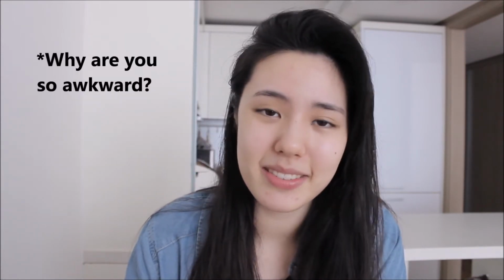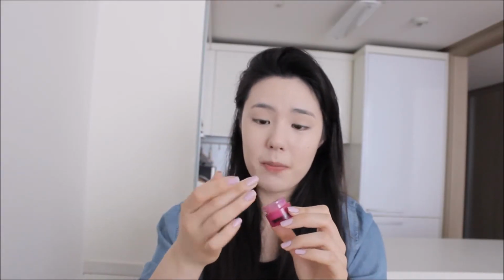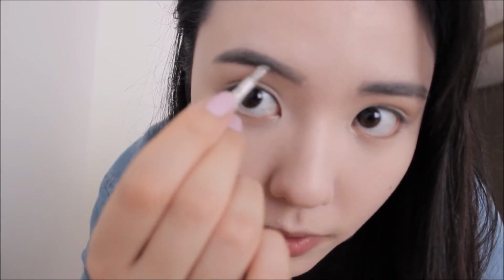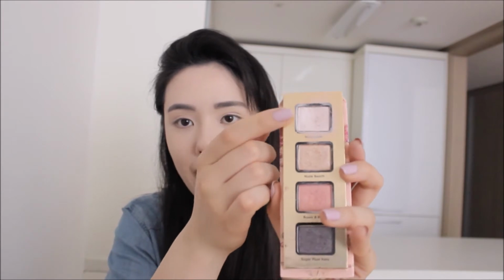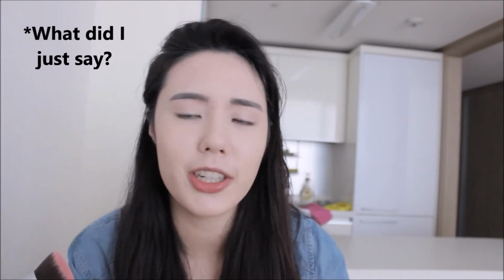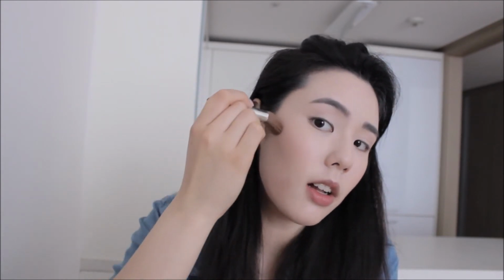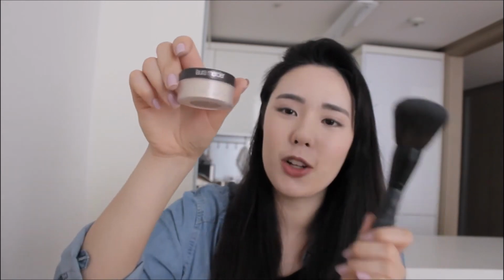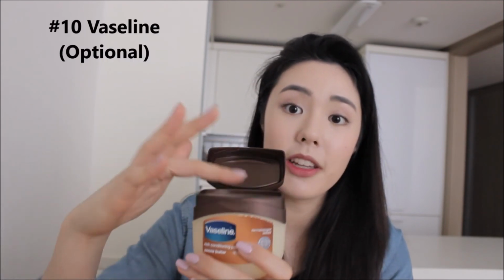Makeup Tutorial | Everyday Natural Look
For those of you interested in my makeup or want to hear me talk about what makeup leads me to think about :P